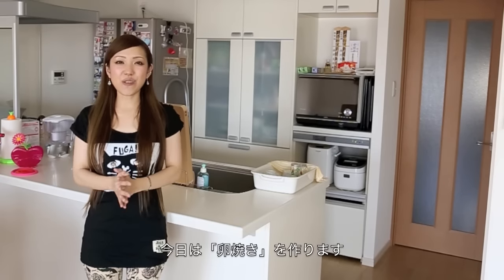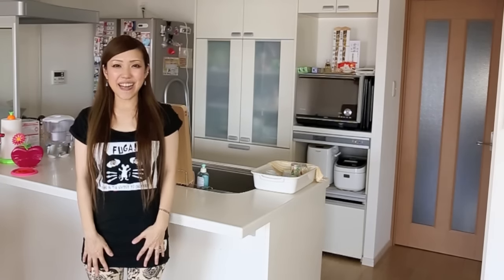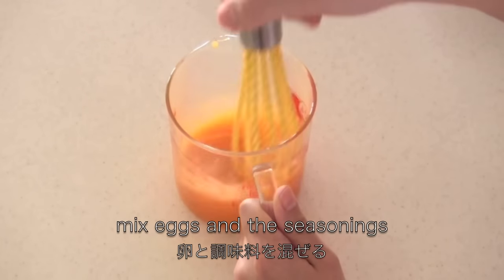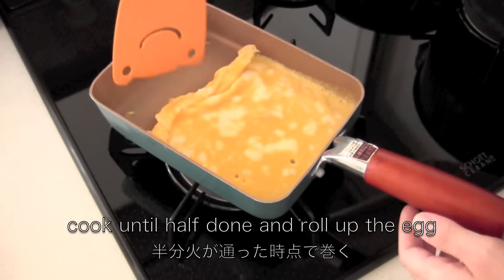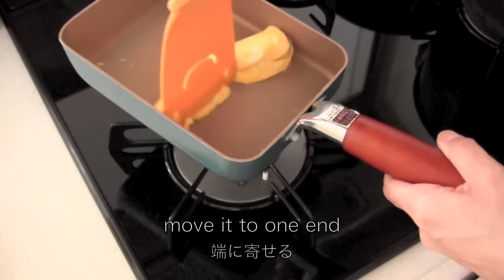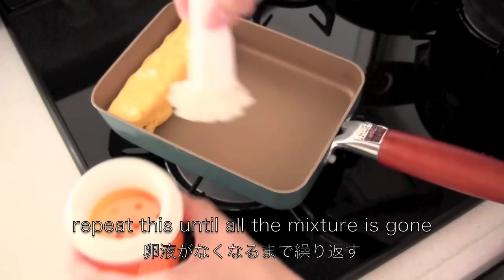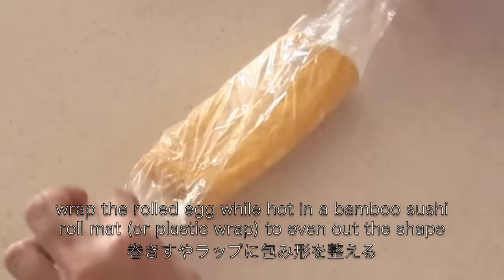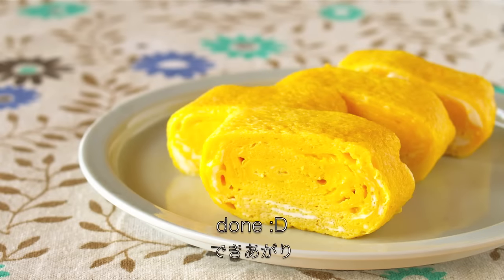How to Make Tamagoyaki (Sweet and Savory Japanese Egg Rolls Recipe) | OCHIKERON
How do you like your Tamagoyaki?! Sweet or Savory?!
I used to love savory one but now I like both. hehe
Both flavors can be a great side dish for Bento lunch box.

Tamagoyaki

Difficulty: Easy
Time: 15min
Number of servings: 2-3 (6 pieces)

Ingredients:
((Savory Dashi Flavor: store-bought seasoning))
3 eggs
2 tsp. Yamaki Kappo Shiro Dashi (White Dashi)
2 tbsp. water
((Savory Dashi Flavor: from scratch))
3 eggs
3 tbsp. Dashi broth (you can use Dashi powder to make it)
1/2 tbsp. soy sauce
1 tsp. sugar
a pinch of salt
((Sweet Flavor))
3 eggs
1 tbsp. soy milk/milk/plain yogurt
1 tbsp. sugar
1/3 tsp. salt

Directions:
1. Beat eggs in a bowl, add the seasonings and mix well.
2. Heat cooking oil in a Tamagoyaki Nabe (rectangular omelette pan), pour a thin layer of egg mixture in the pan and spread over the surface. Cook until half done, roll up the egg, and move it to one end. Pour in another thin layer of egg mixture and let it flow under the rolled egg also. Cook until half done and again roll up the egg. Repeat this until all the mixture is gone.
3. Wrap the rolled egg while hot in a bamboo sushi roll mat (or plastic wrap) to even out the shape. Allow it to cool and cut it into bite-sized pieces.

For both flavor, eat with a few drops of soy sauce if you like.

Ipanema Daydream